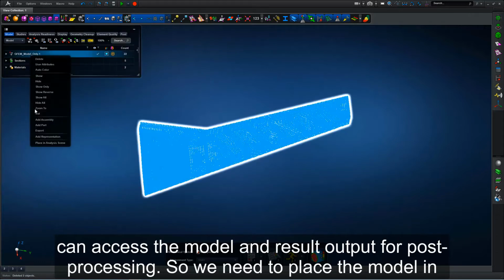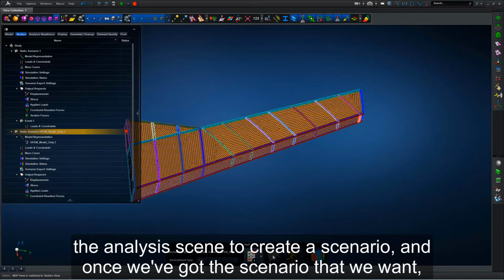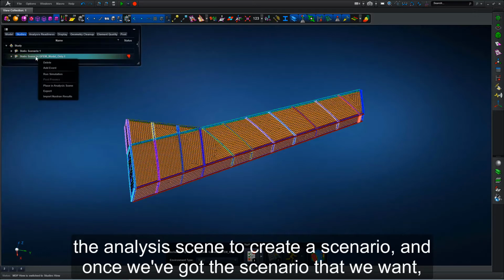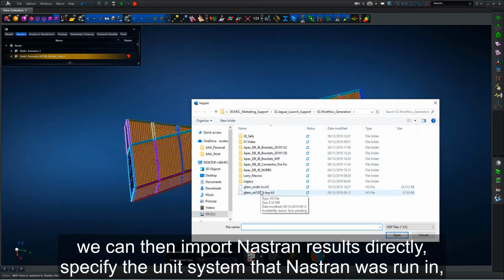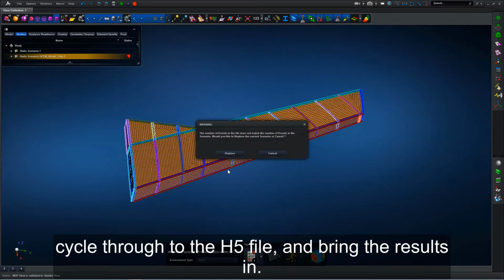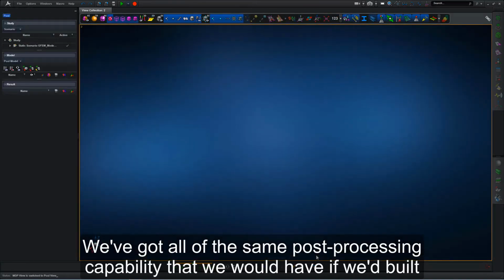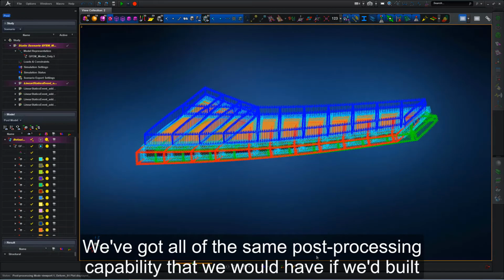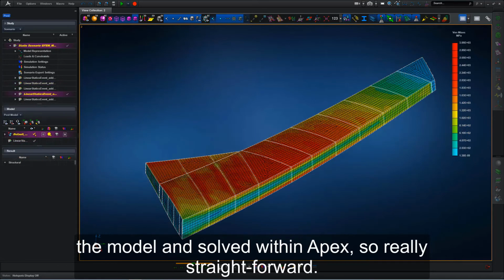Evotech CAE | MSC Apex 'Quick Bites' | Import Nastran Results